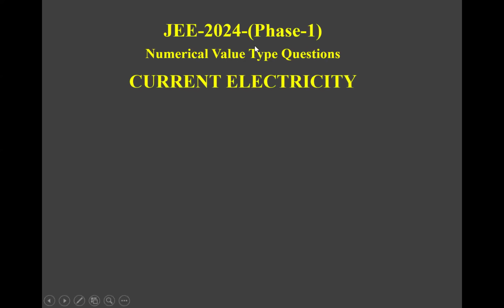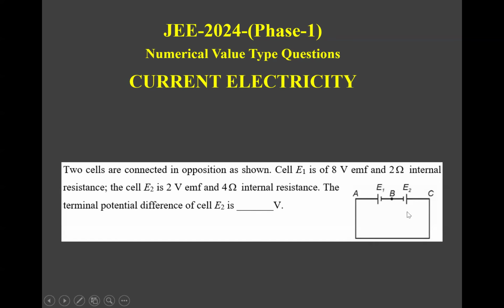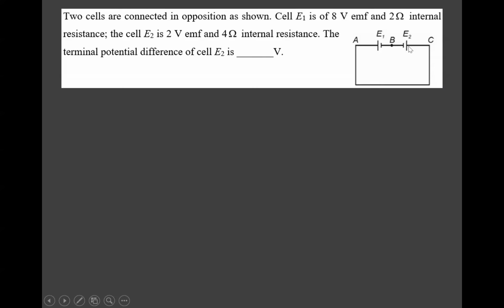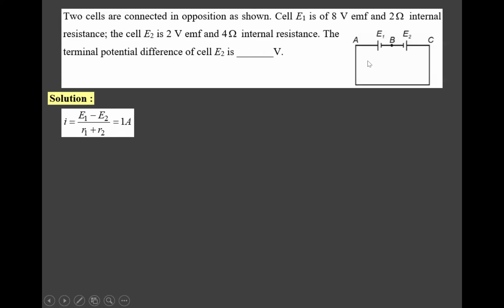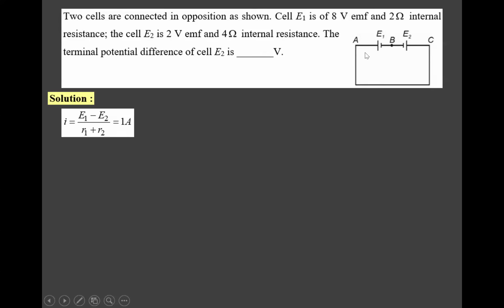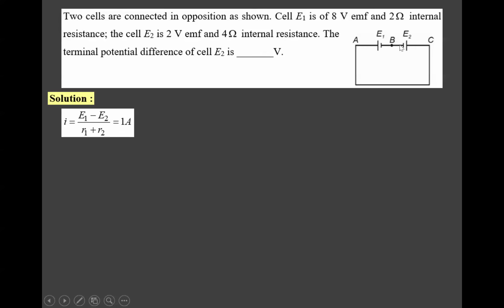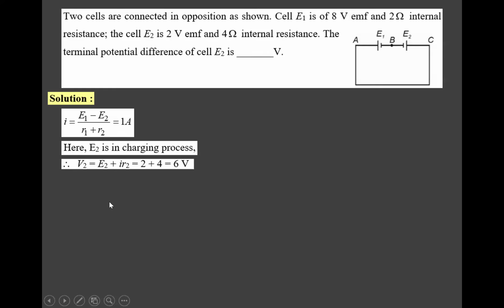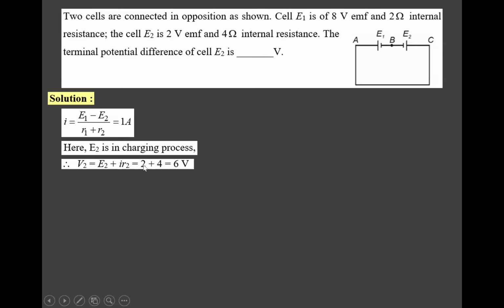Two cells are connected in opposition as shown. Cell E1 is of 8 V emf and 2 internal resistance;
Two cells are connected in opposition as shown. Cell E1 is of 8 V emf and 2  internal resistance; the cell E2 is 2 V emf and 4  internal resistance. The terminal potential difference of cell E2 is _______V., JEE Questions of Current Electricity,